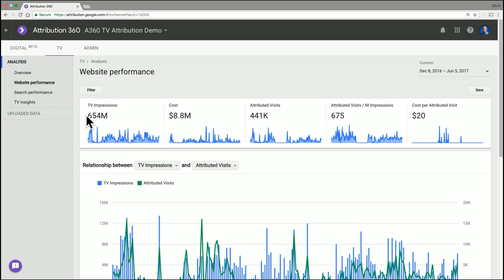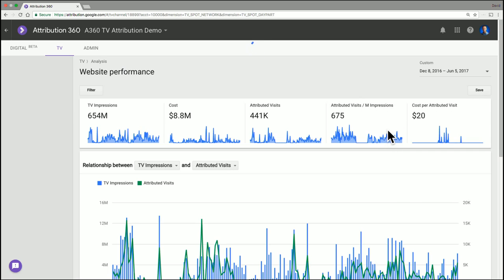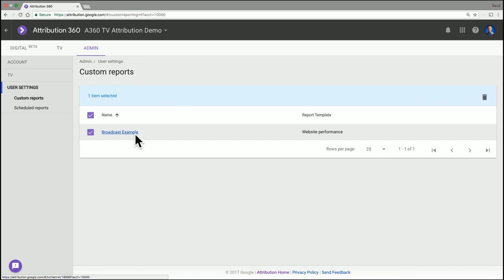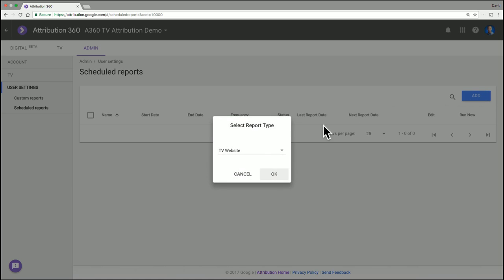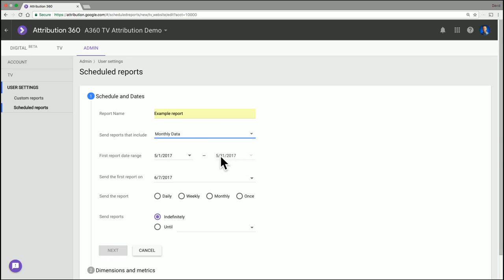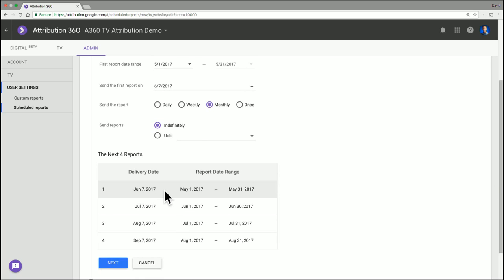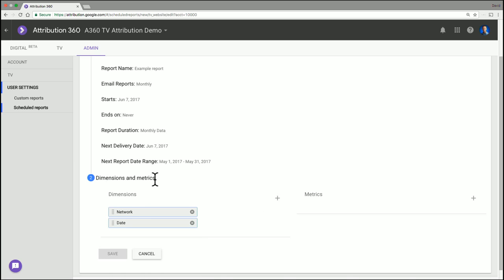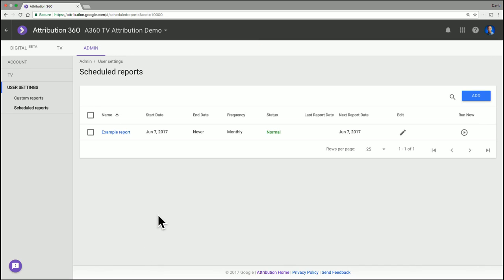Google Attribution 360 TV Attribution Custom & Scheduled Reports